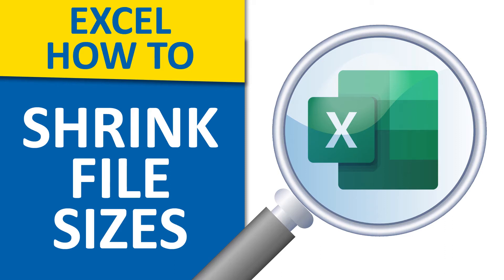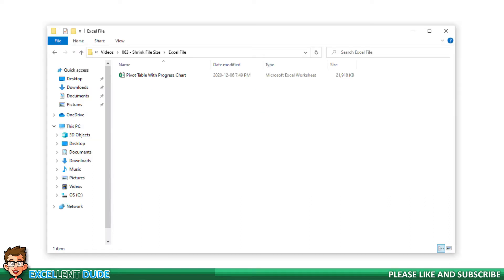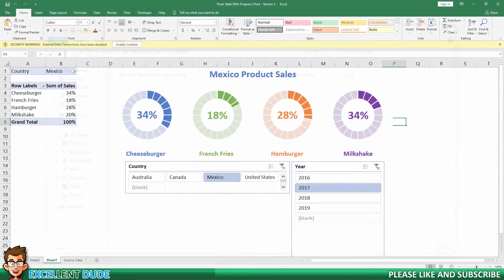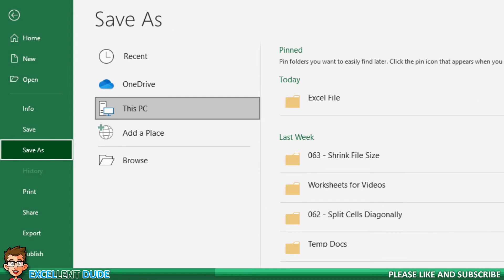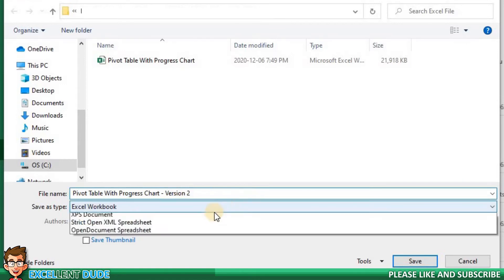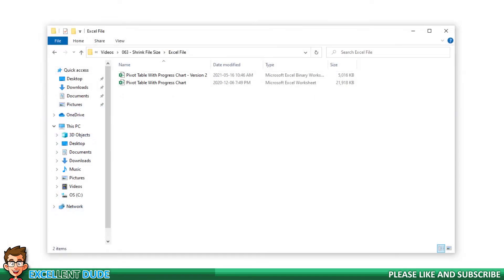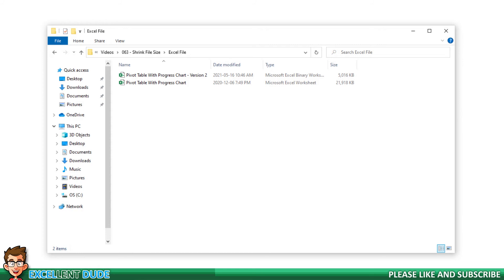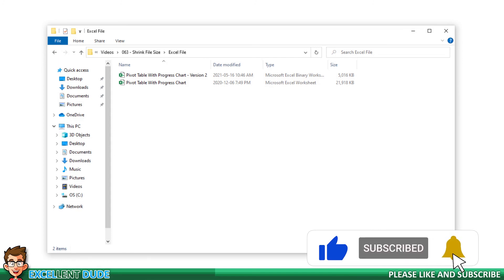How to Decrease File Size In Excel | Shrink File Size in Excel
In this quick Excel tutorial video, I'll show you how to decrease file size in Excel without any additional software. Additionally, this method will dramatically decrease your files sizes.

If you find my Microsoft Excel tutorial videos informative, please give this video thumbs up.